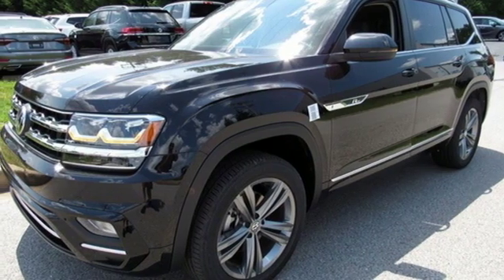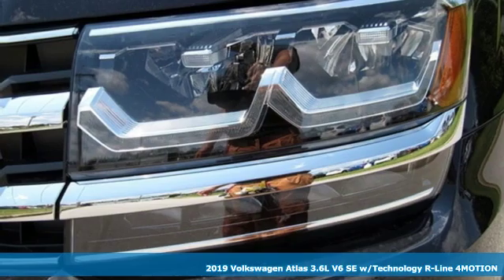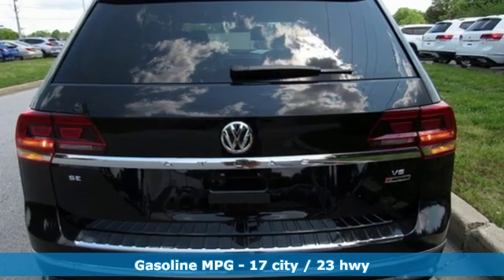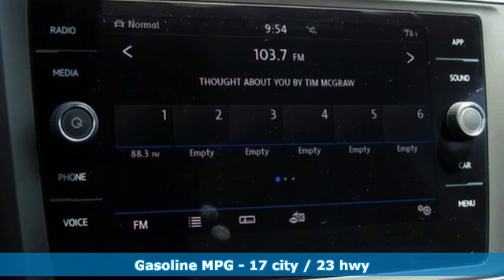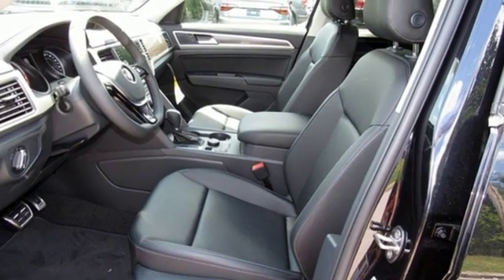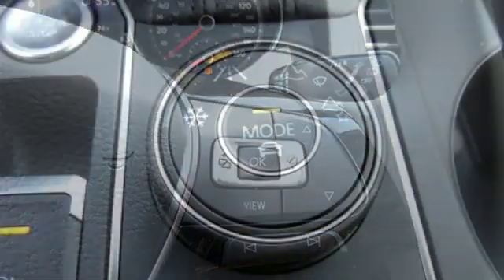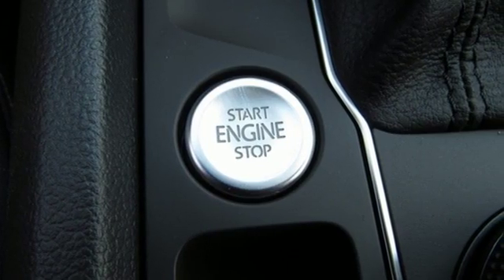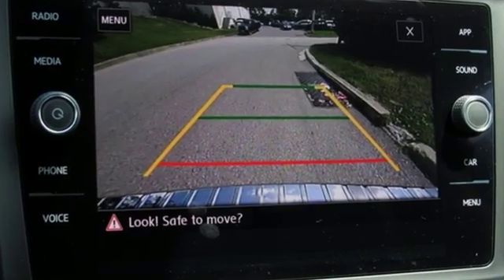2019 Volkswagen Atlas Baltimore MD Parkville, MD O9567764 - SOLD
Year: 2019
Make: Volkswagen
Model: Atlas
Trim: SE
Engine: 3.6L V6
Transmission: 8-Speed Automatic with Tiptronic
Color: Black
Interior: Titan Black
Stock #: O9567764
VIN: 1V2XR2CA9KC567764

Address:
9215 Harford Rd